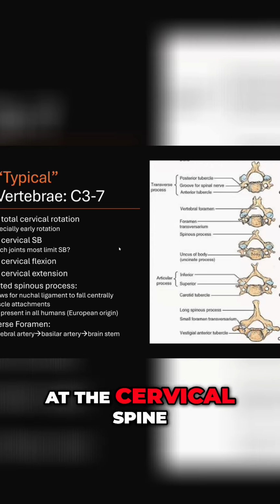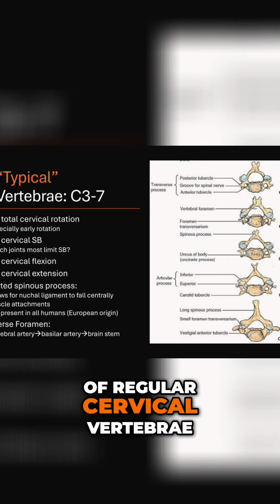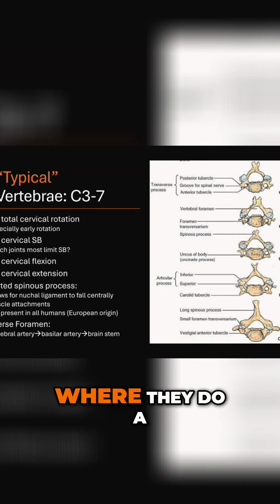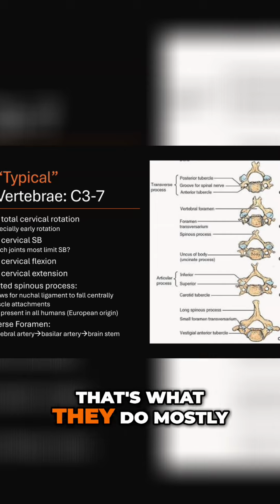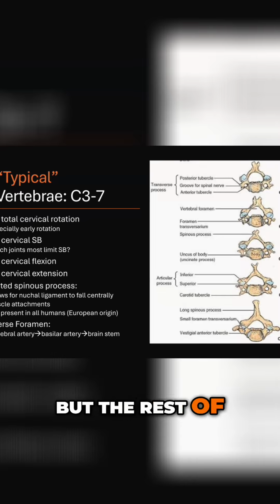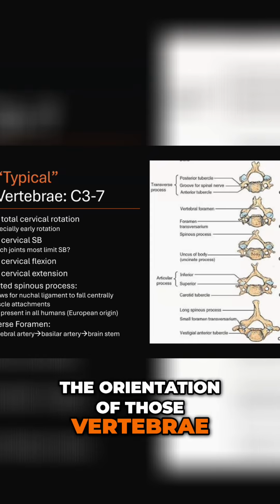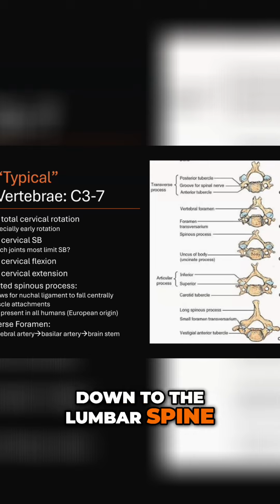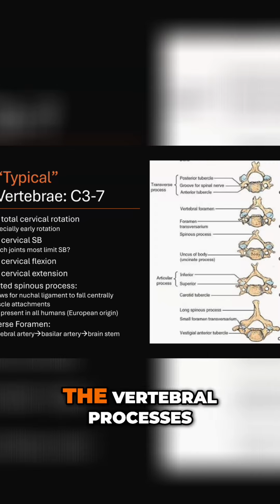All about the cervical spine!